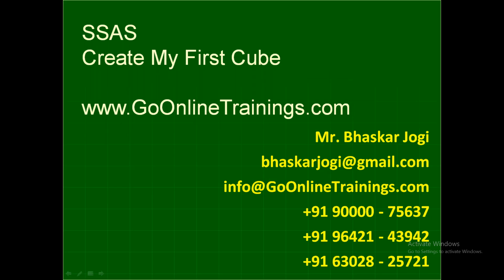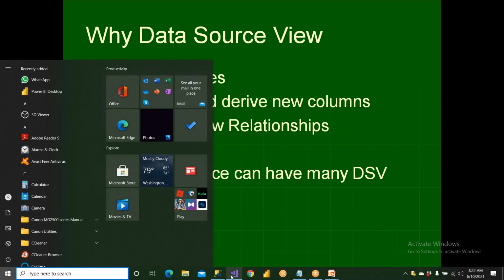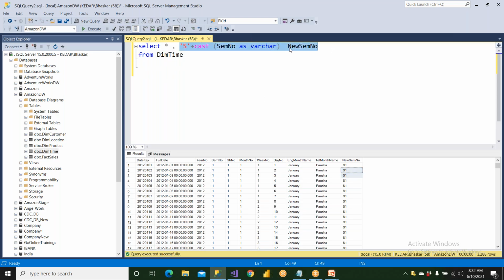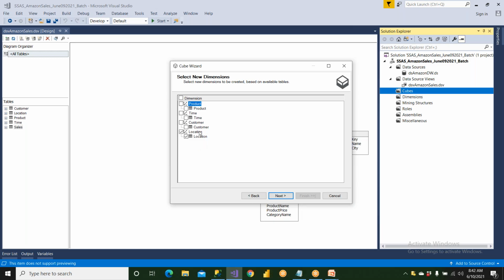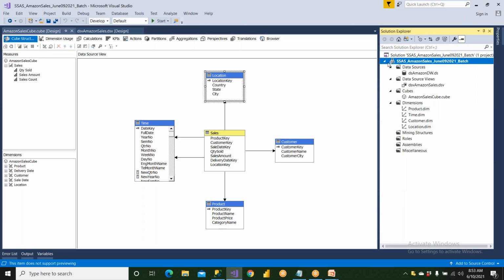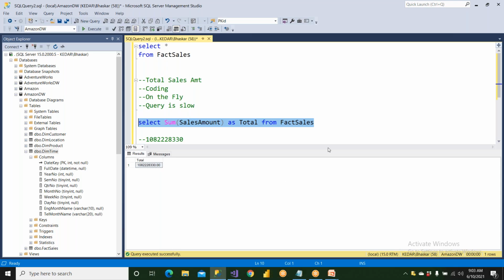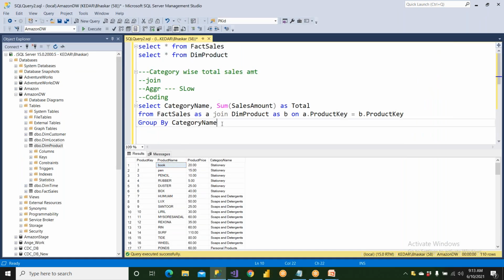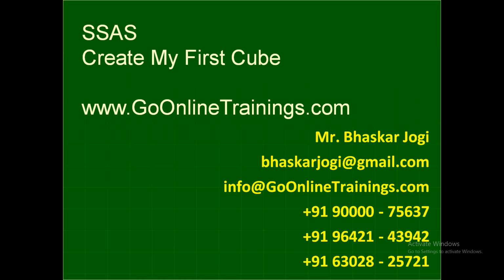MSBI ( SSAS ) Session 03 Create My First Cube Part2